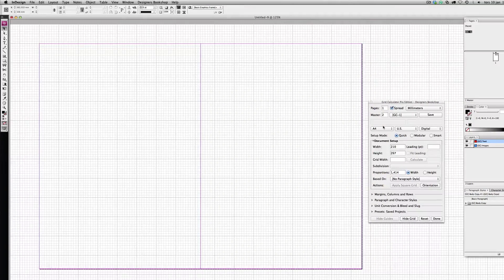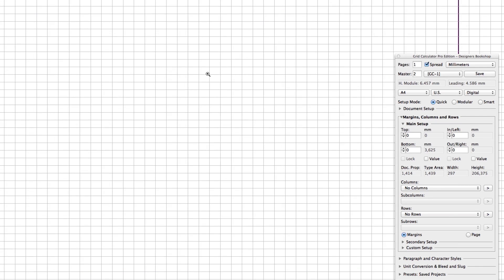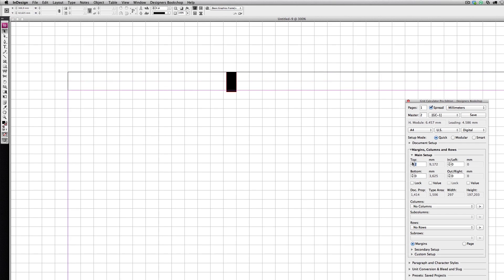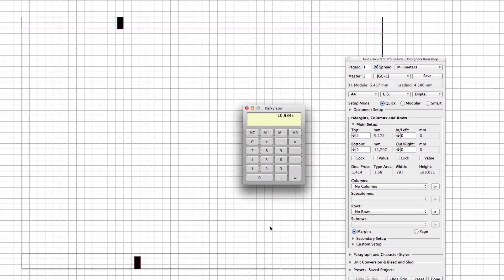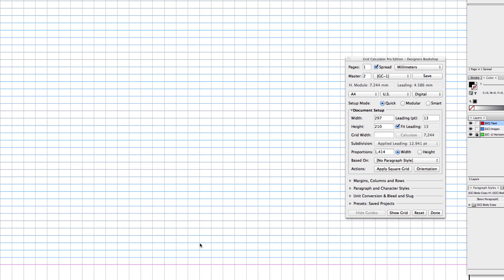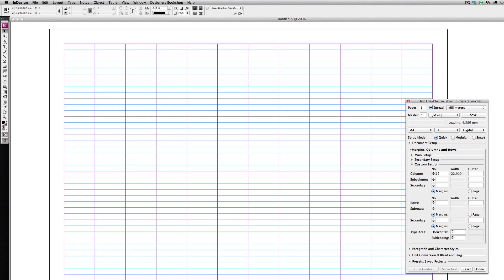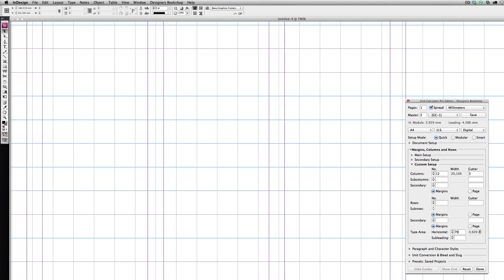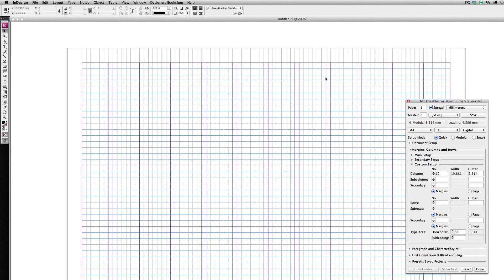Grid Calculator Pro Edition 4.0 - Exact Leading and Close Margins (Special Request)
One of my former design classmates wanted to know how to create a specific grid with a fixed leading, number of columns and margins as close as possible to 10 mm all within A4 landscape document. A piece of cake with our plug-in!